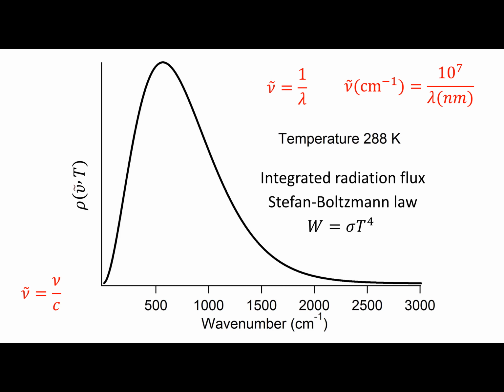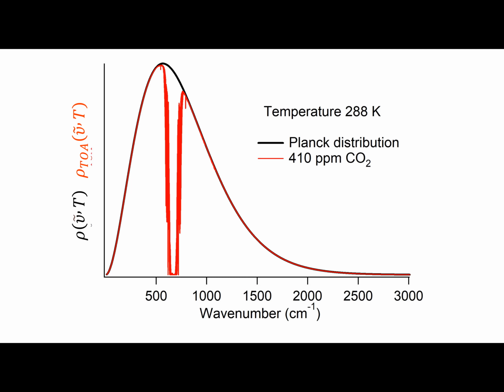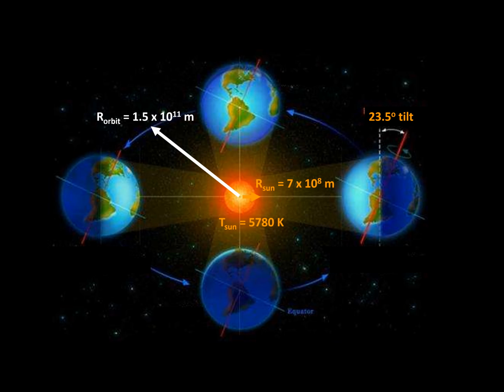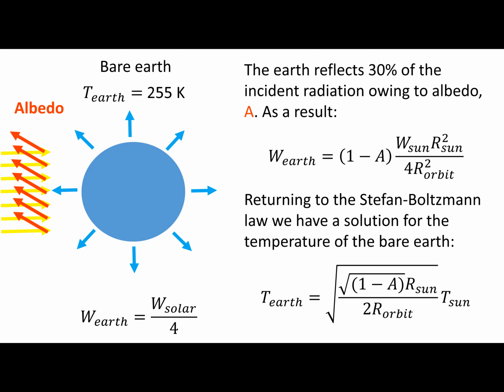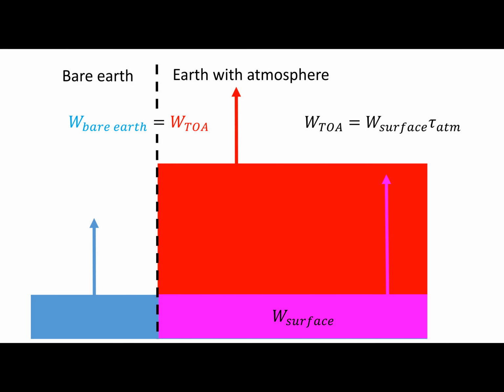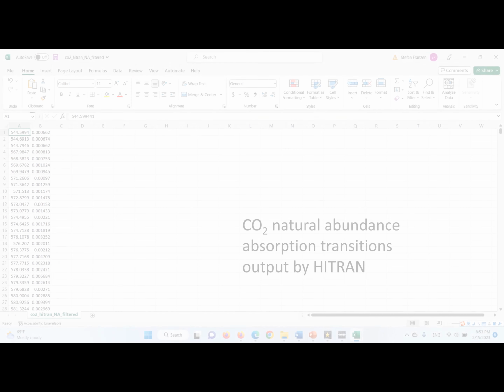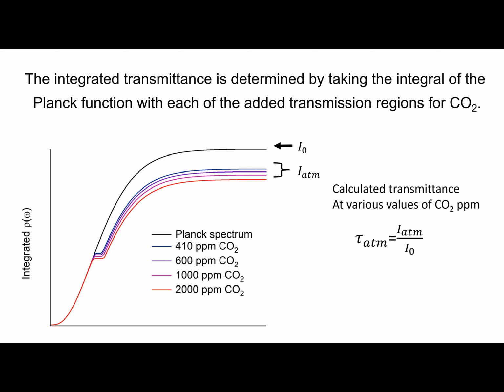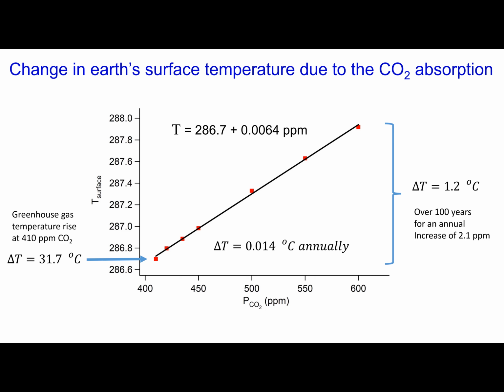Episode 2 How Can Blackbody Radiation Explain a Greenhouse Gas?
Here we apply thermal radiation also known as Planck radiation to explain the effect of absorbing gases in the atmosphere. The thermal equilibrium between earth and sun must always be maintained. When an atmosphere is present the radiation balance occurs at the top of the atmosphere. Therefore, a local increase in thermal emission from the surface of the earth occurs due to losses before the radiation reaches the top of the atmosphere.